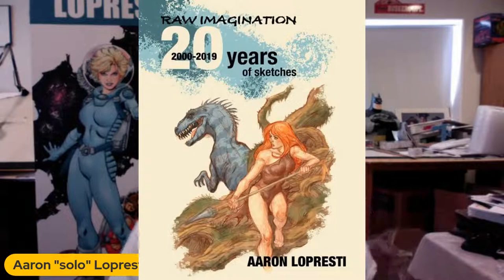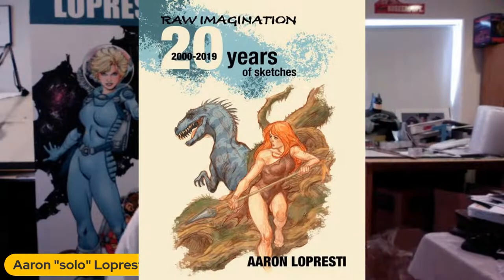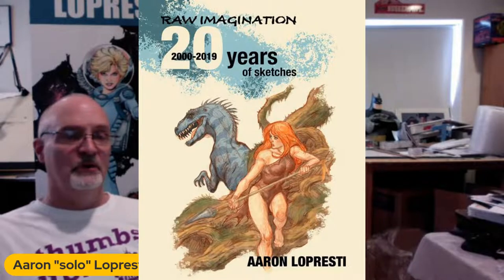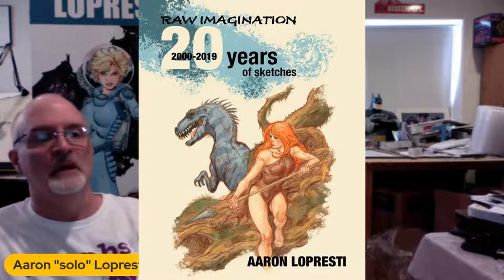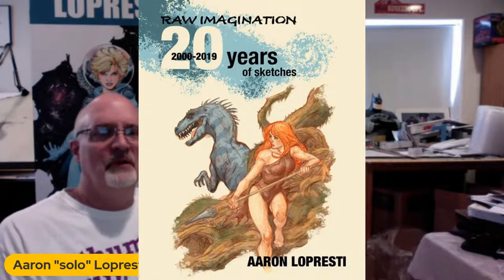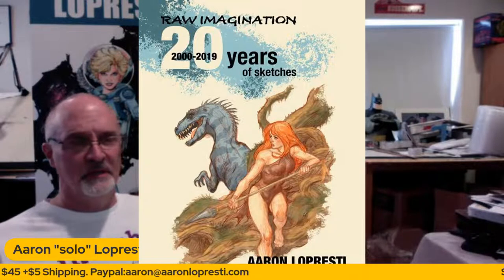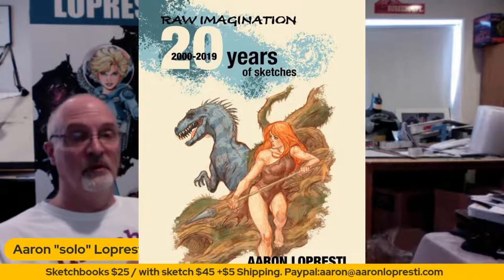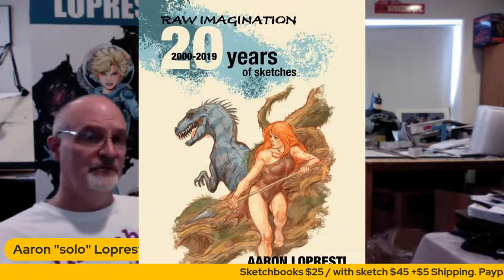AARON LIVE! LAST SECOND SHOW-DRAWING MARILYN MONROE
Aaron jumps in unannounced and draws Marilyn Monroe in a sketchbook!